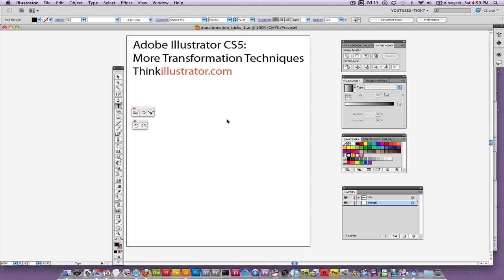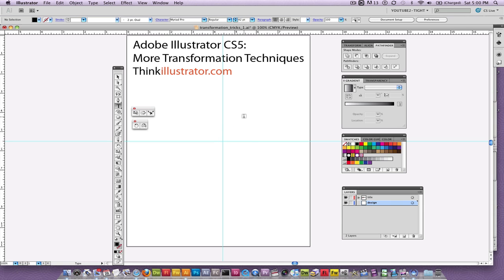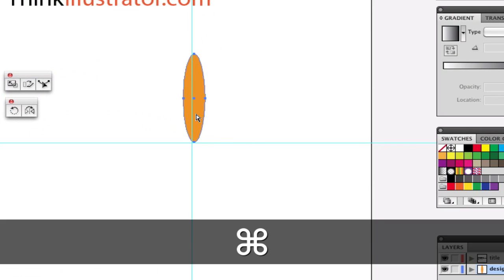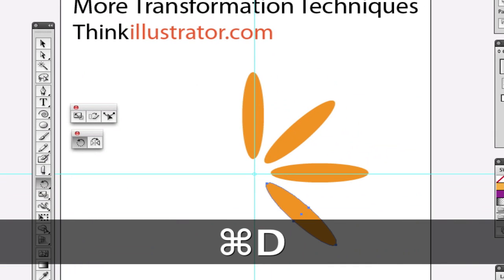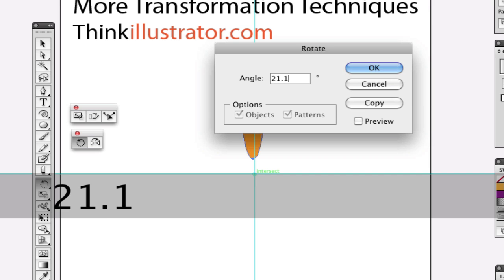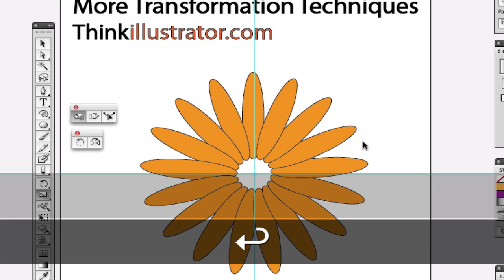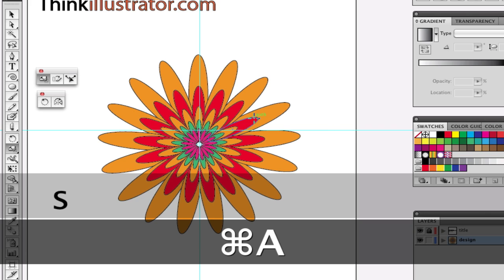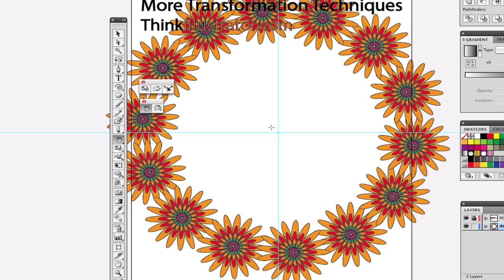Adobe Illustrator CS5 Transformation design tips and tricks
Learn for an adobe master with 27 (since 1987)  years of training and production experience - Adobe Illustrator CS5 Transformation design tips and tricks thinkIllustrator.com training class tutorials new york city NYC Manhattan
Sign up now get 100% all current and all future Adobe, Wordpress and Google SEO software courses for $299 - lifetime access - or Payment Plan $99 today and $20 for 10 months
ALL 99 - short CODE
Learn to earn online with amazing adobe illustrator skills and proven production techniques workingSmartOnline thinkillsutrator from Adobe teacher Robert Farrell Enjoy my adobe illustrator tutorials for beginners thru advanced power users Learn to earn online with amazing adobe illustrator skills and proven production techniques workingSmartOnline thinkillustrator from Adobe teacher Robert Farrell
Ive been teaching adobe illustrator since April 1987 - more than 32 years